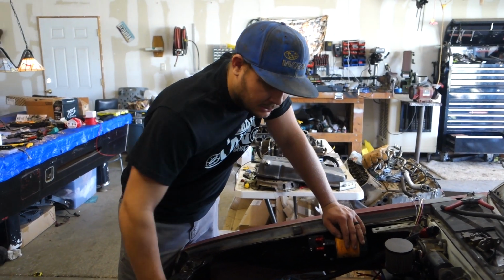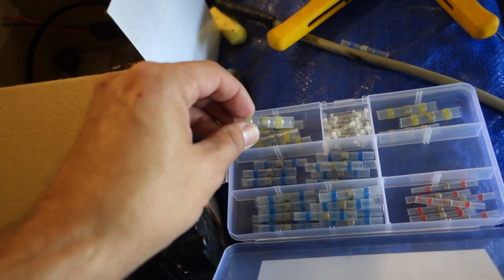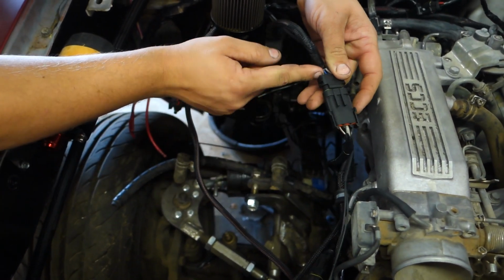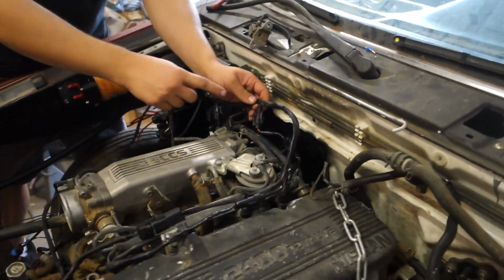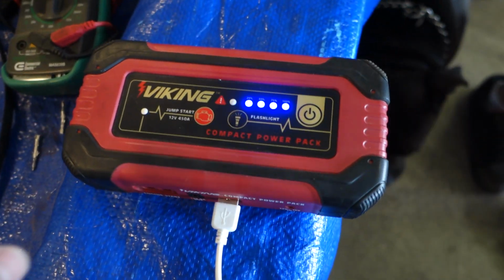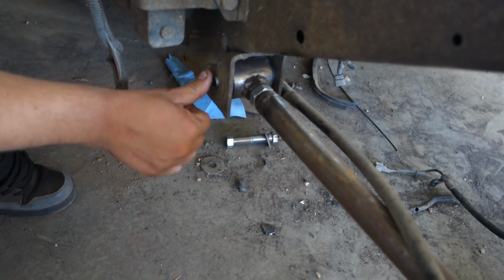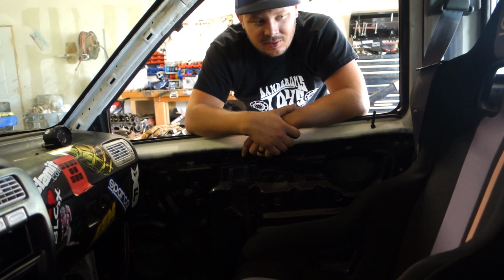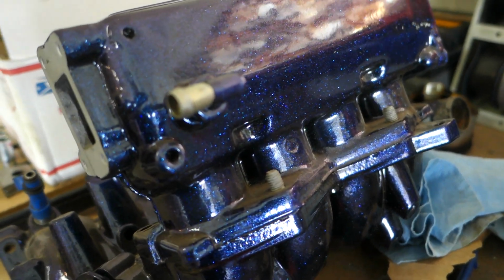Microsquirt / D21 Hardbody: The Wiring Wrap-Up!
Ronnie explains his process for wiring up the Microsquirt into his hardbody. Then, he details what is left to do on the build.

Suspension and Brake Parts:
Visit @beebanicustoms on Instagram